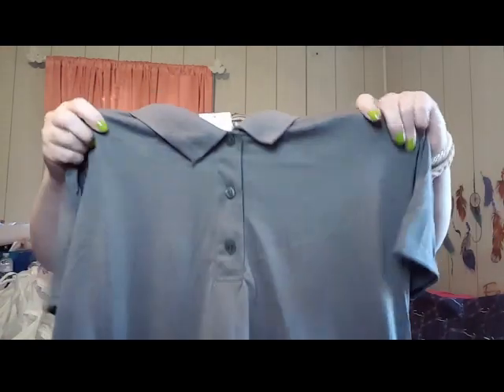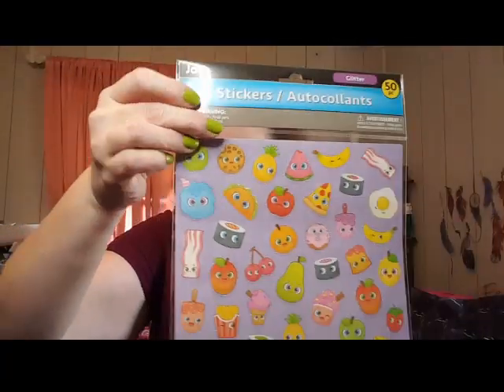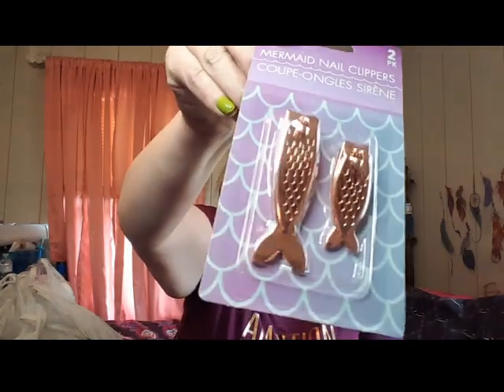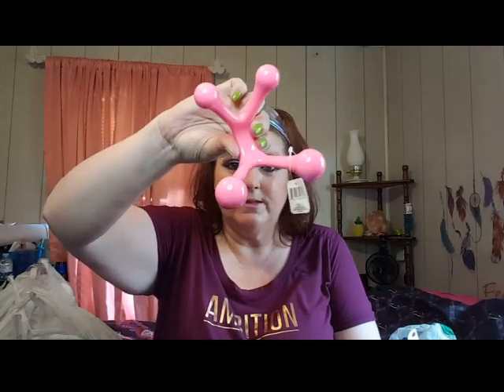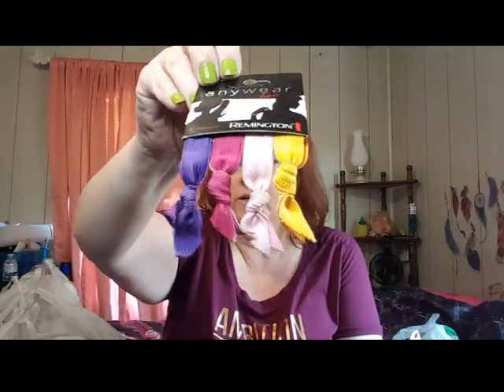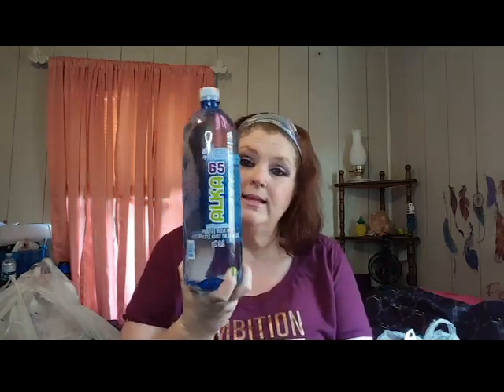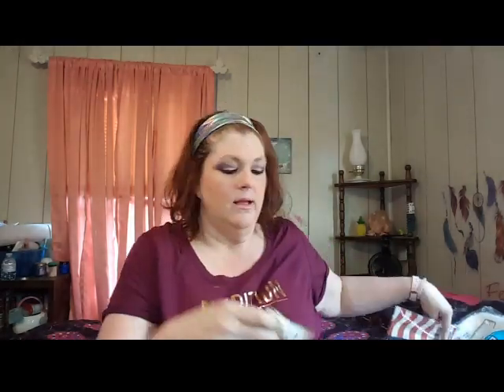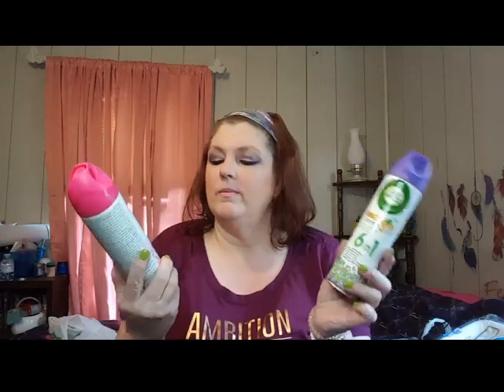DOLLAR TREE HAUL ON MEMORIAL DAY 🇺🇸 NEW ITEMS